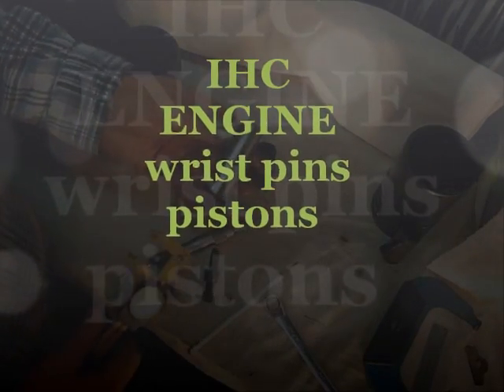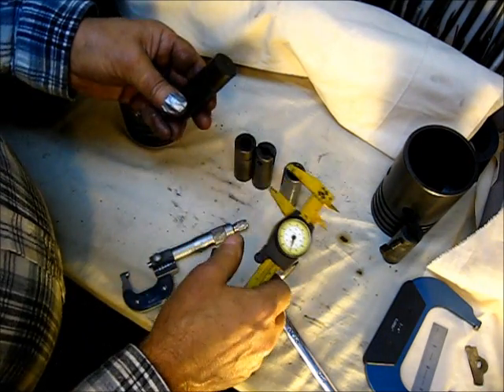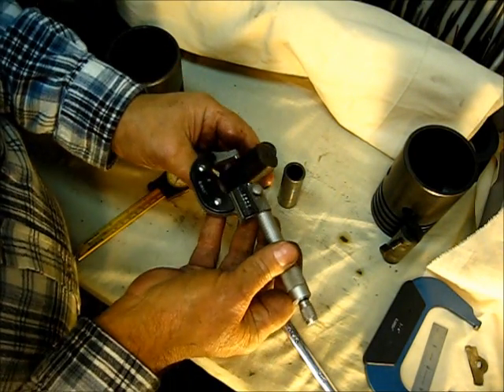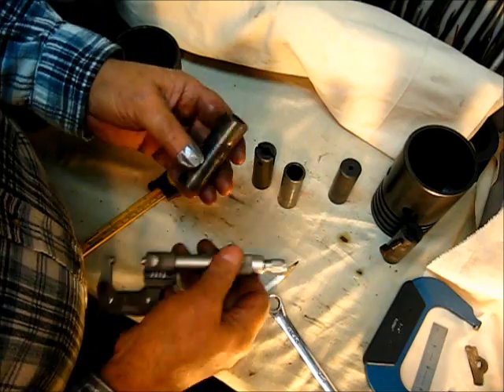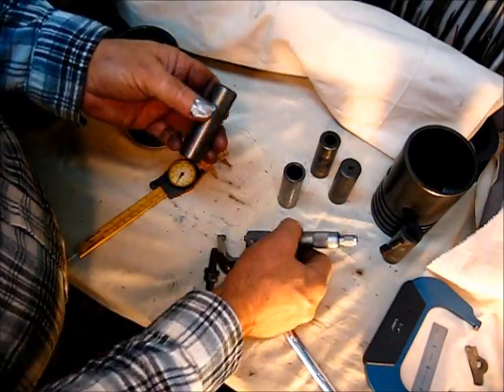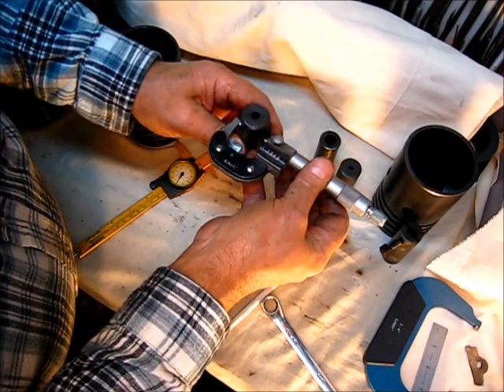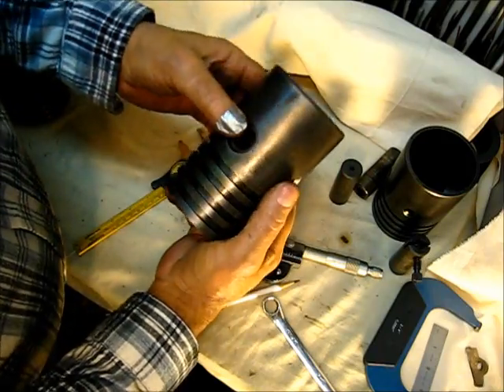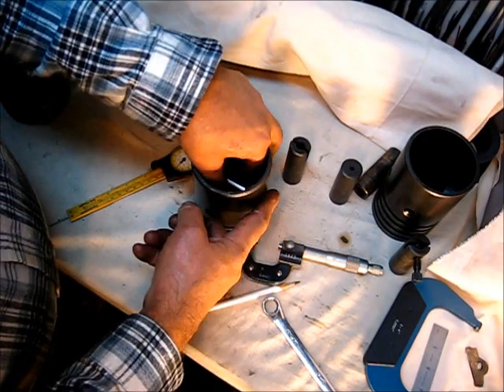IHC ENGINE / wrist pins and pistons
,,, when it comes to wrist pins, either they are good or they are bad,,,,, ain't no in between!,, leave a comment, subscribe, pass it on, to be continued,,,, McCormick-Deering flywheel engine, made by the International Harvester Co (IHC)